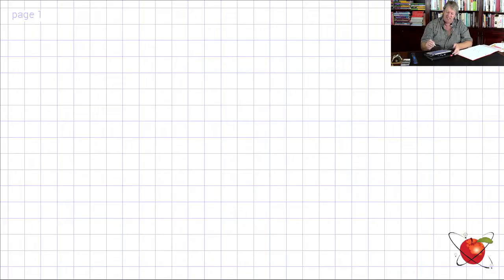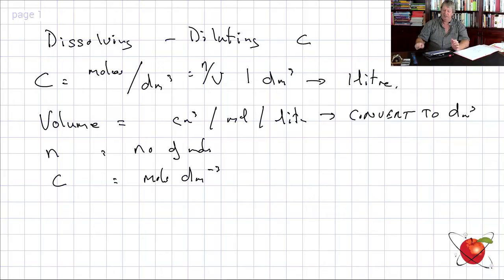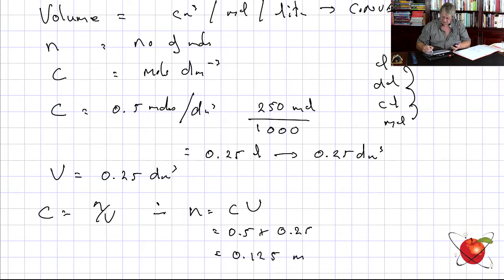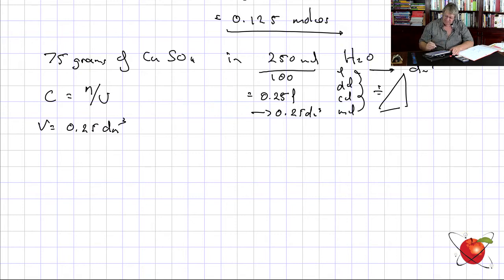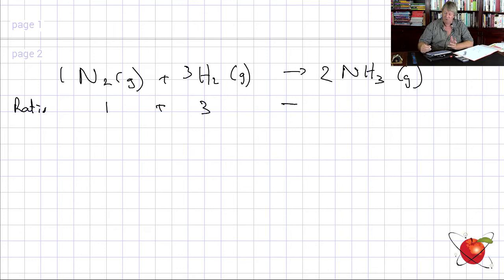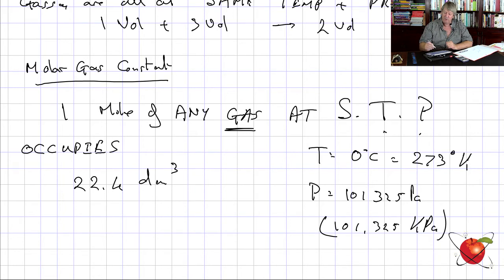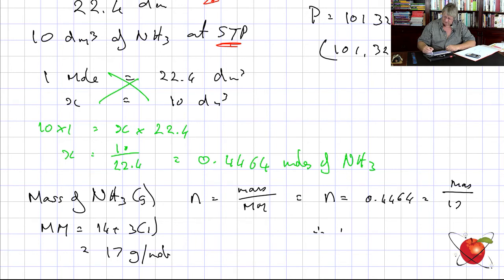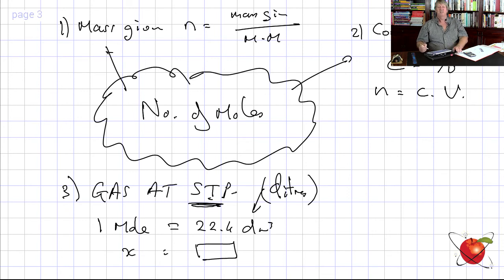Grade 10 Chemistry - Stoichiometry Quantitative Analysis 3